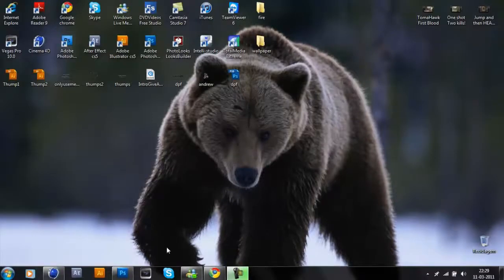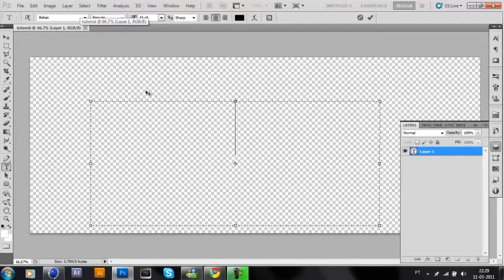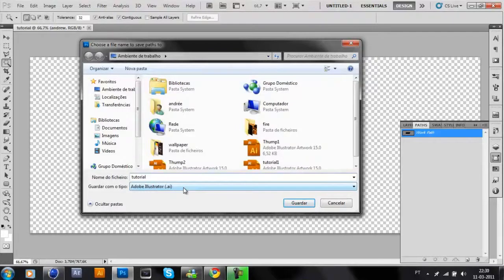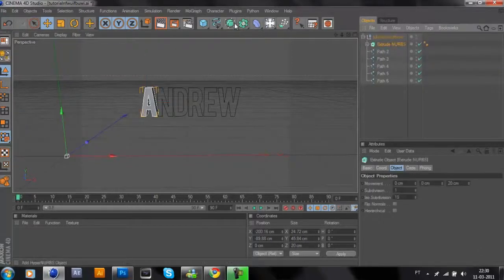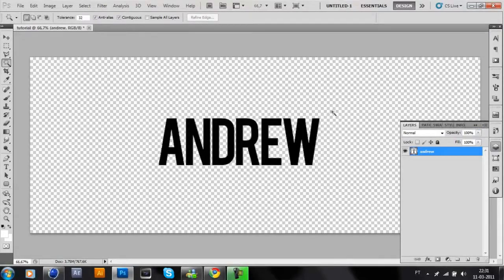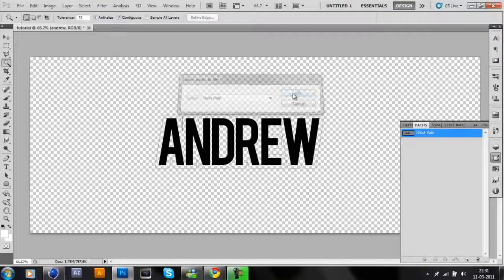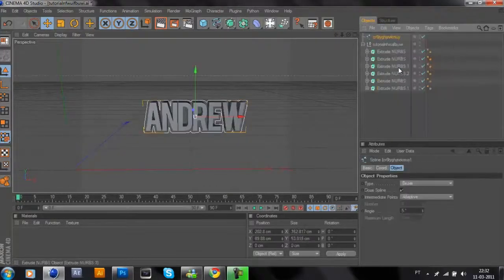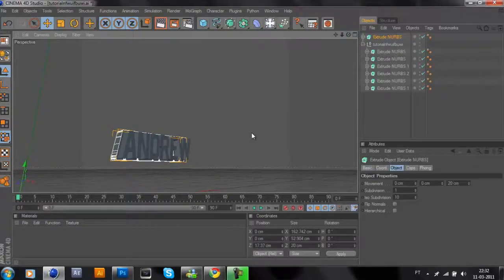C4D + Photoshop Tutorial l How to Import Photoshop to Cinema 4D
Hey guys just another tutorial here on how to import things from photoshop into C4D. Hope this helped you guys and give this a thumbs up! Send in your tutorials to get the uploaded ツ